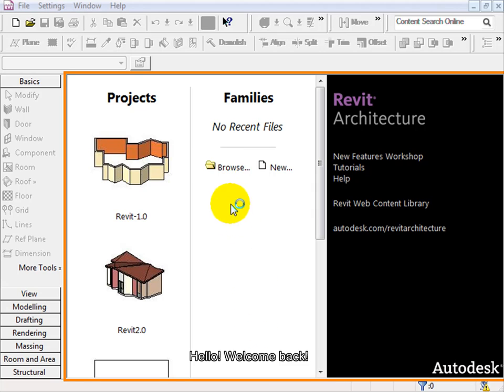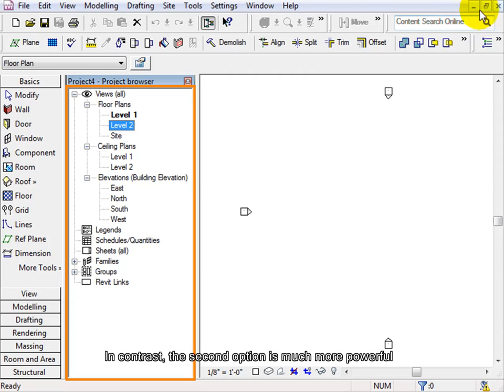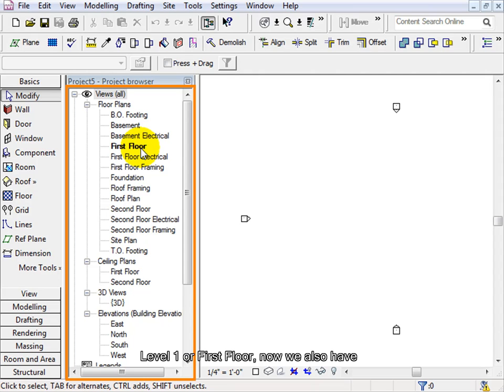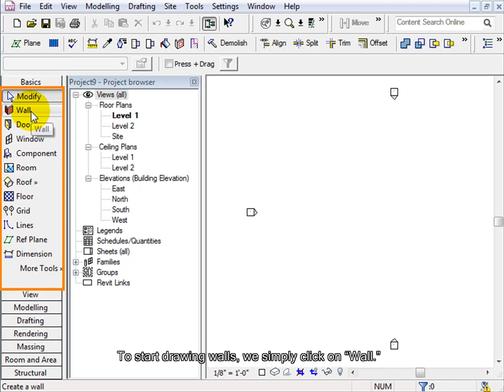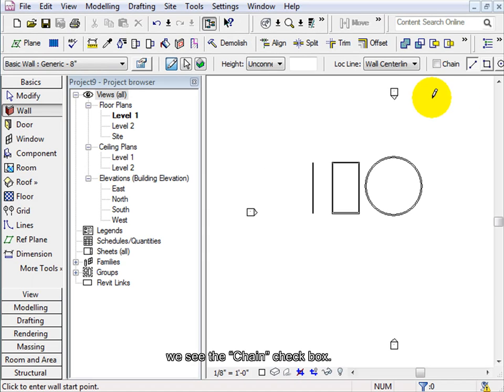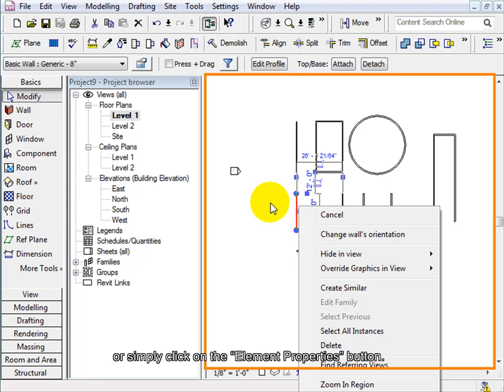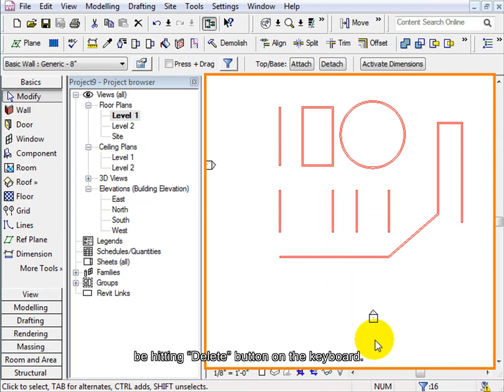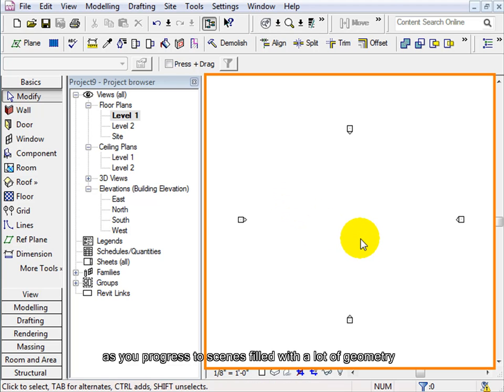Revit Lesson 1 by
This is the first lesson from a comprehensive course for learning Revit Architecture 2009. Continue watching consecutive lessons and in barely two hours, you'll be able to master the program with its most advanced features. To find out more please visit me